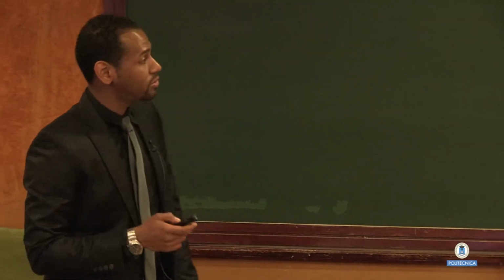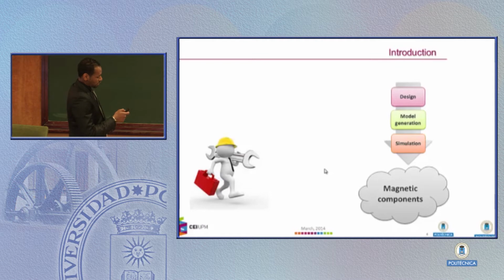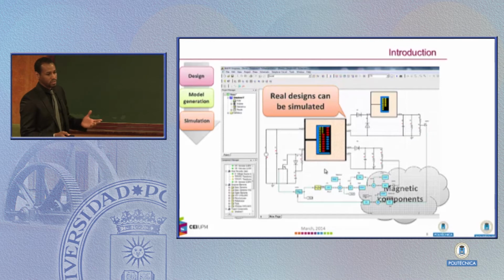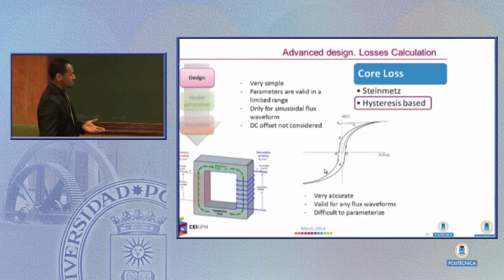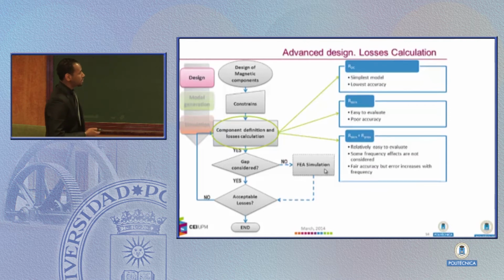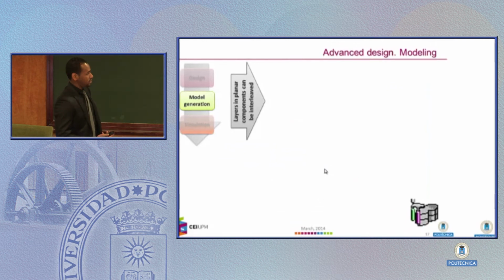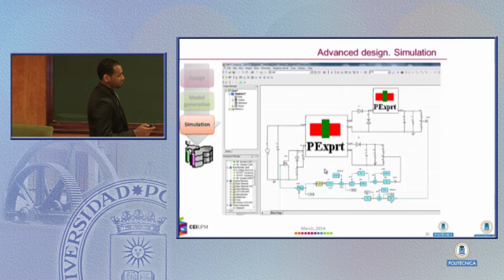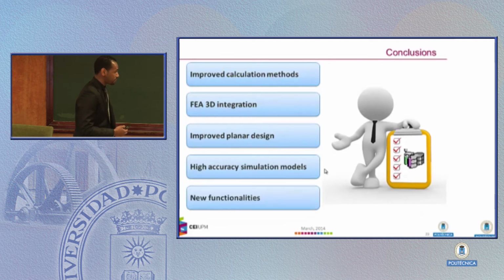CEI-UPM 7th Annual Meeting: Technical session 9/17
CEI-UPM celebrates 7th Annual Meeting. On March 27th and 28th, 2014, the yearlong Meeting will take place at ETSII-UPM.
This year the Opening Session will be devoted to Smart Grids in a spread sense, from Nano to Mega Grids.